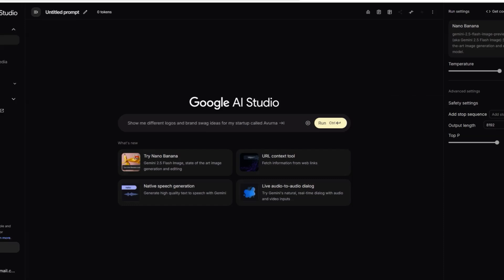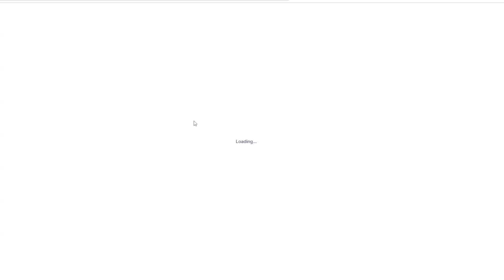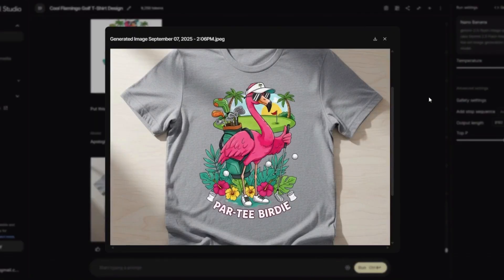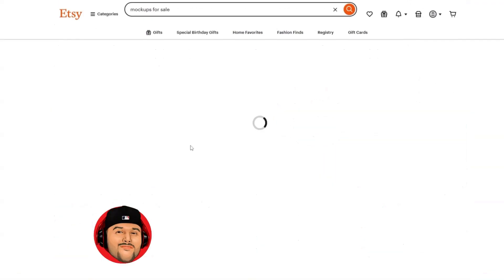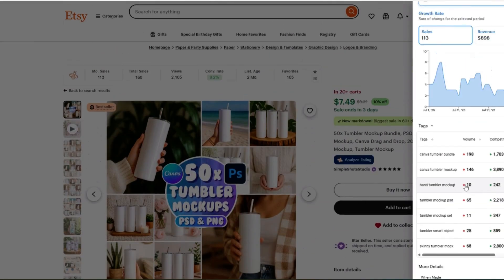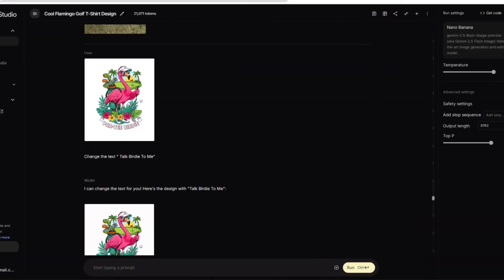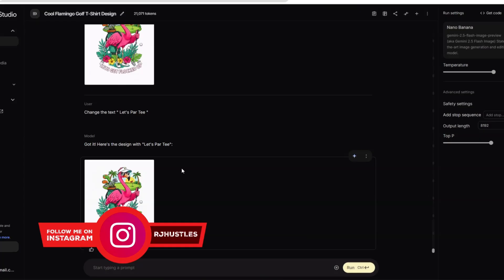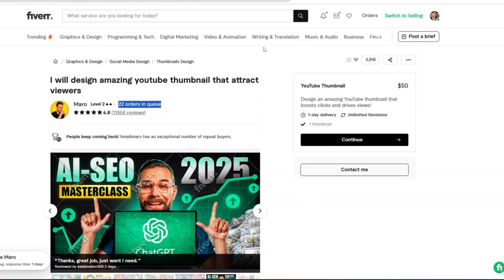5 Ways to Make Money with Google’s Nano Banana AI (Gemini 2.5 Flash Image)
Make money with Google’s Nano Banana (Gemini 2.5 Flash Image) using real workflows for print on demand, Amazon Merch on Demand, Etsy mockups, freelance gigs, and YouTube thumbnails. In this video I show 5 proven ways to profit with Nano Banana inside Google AI Studio—from generating a t-shirt design, customizing it with simple prompts (color swaps, object removal, text edits), turning it into high-quality mockups, and packaging it for sale or services.

How to use Nano Banana / Gemini 2.5 Flash Image inside Google AI Studio

Rapid POD design workflow (t-shirts → mugs → tumblers → totes)

One-click edits: recolor, add/remove objects, replace text, upscale, background removal

Amazon Merch on Demand: prep files correctly + fast mockups

Freelance: offer quick-turn graphic edits & thumbnails clients will pay for

Bonus: turning the same asset into short-form content for organic reach (FB/IG/TikTok)

Merch by Amazon size presets

My Top Research Design Vault – 20 low-competition niches + prompts every week

Chapters:
00:00 Introduction: Making Money with Google's Nano Banana
00:24 Print on Demand: T-Shirt and Product Designs
01:15 Using Google AI Studio for Design Creation
02:36 Editing and Upscaling Designs with Kittl
06:24 Creating and Selling Mockups on Etsy
09:16 Personalized 3D Cartoon Portraits
10:57 Freelance Graphic Design Services
13:11 YouTube and Social Media Content Creation
15:00 Facebook Monetization Strategies
17:09 Conclusion and Additional Resources

Amazon/Etsy sellers, designers, creators, and anyone wanting AI workflows that actually earn.

👉 Want ready-to-use niches + prompts each week? Join the Top Research Design Vault: [link]